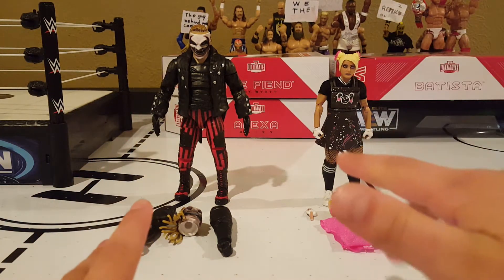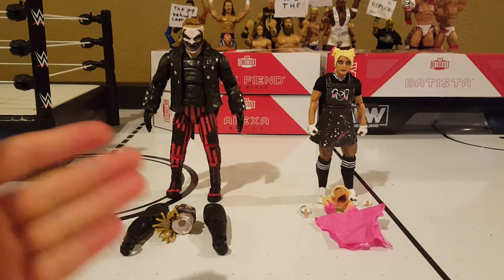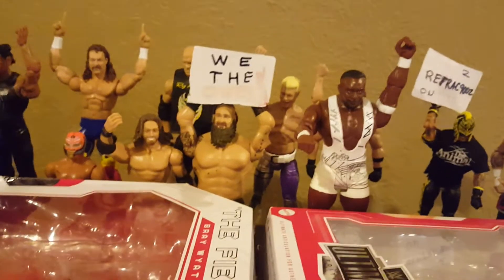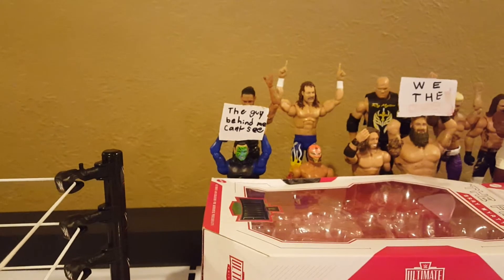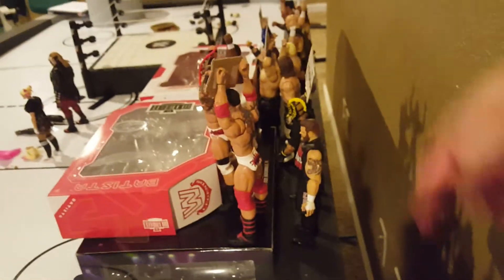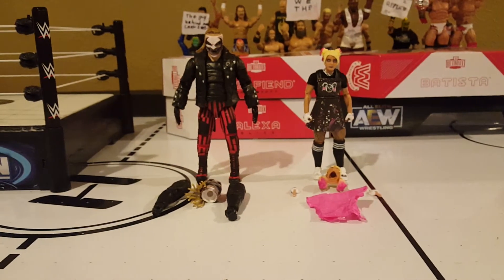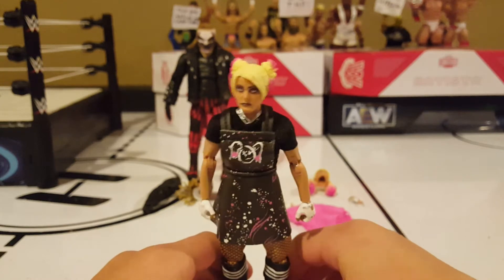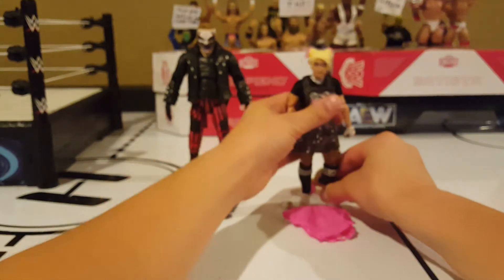NEW FIGURES + ADD ON TO THE SETUP!!